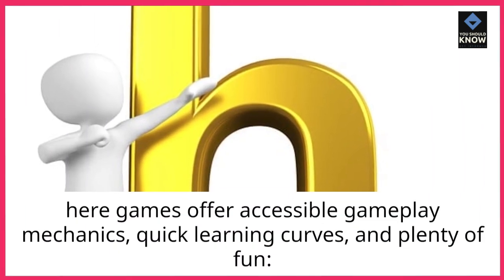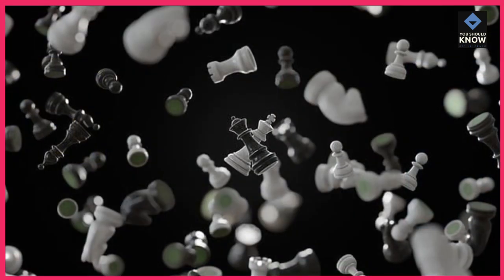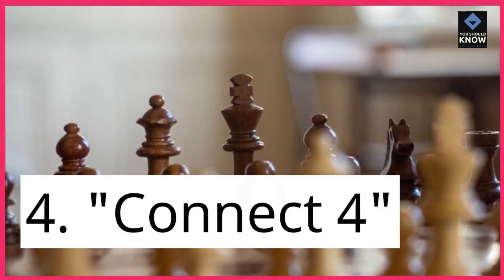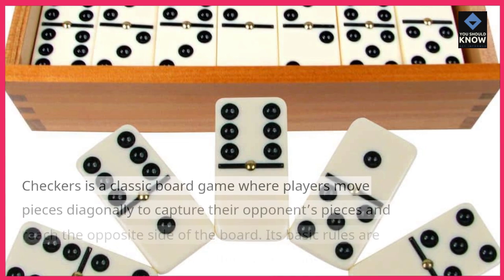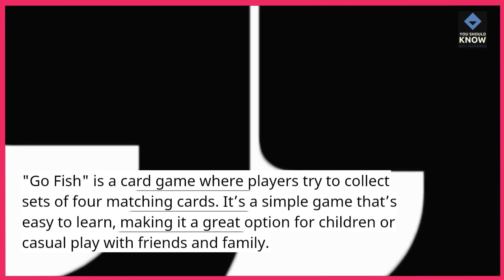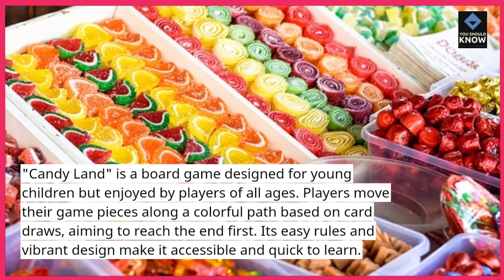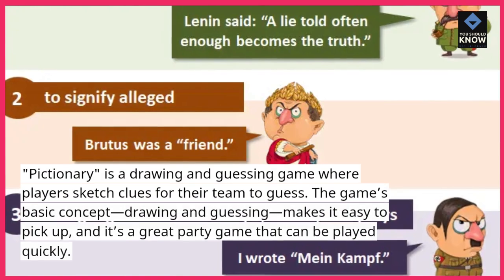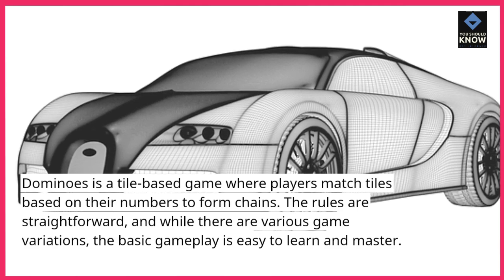Top 10 Easy Games to Learn and Master Quickly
Get into gaming effortlessly with these Top 10 easy games to learn and master quickly. Find games that are simple to pick up but offer plenty of fun and challenge.